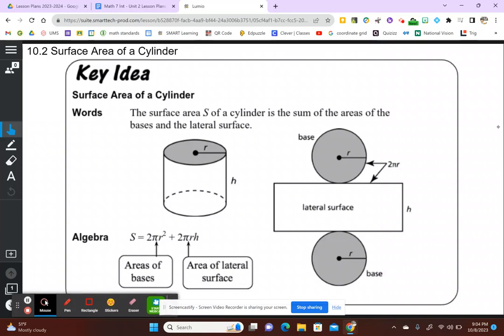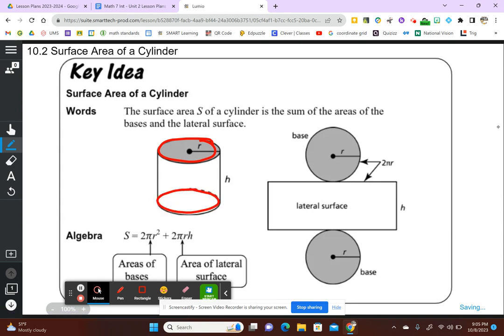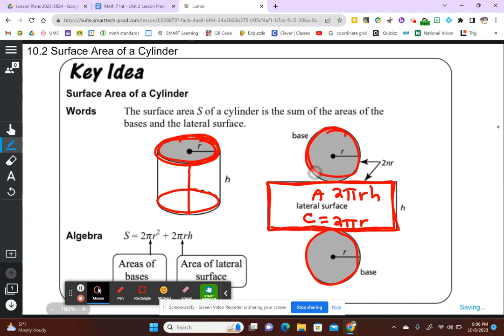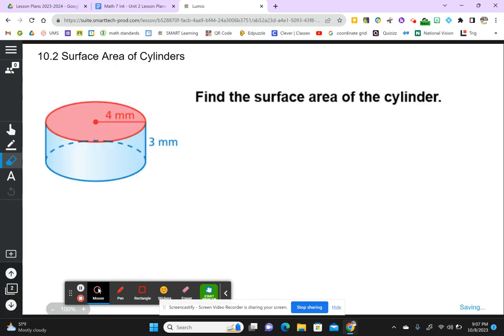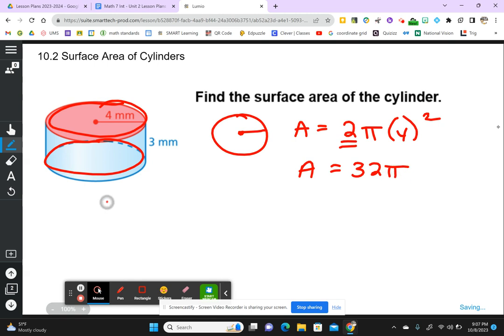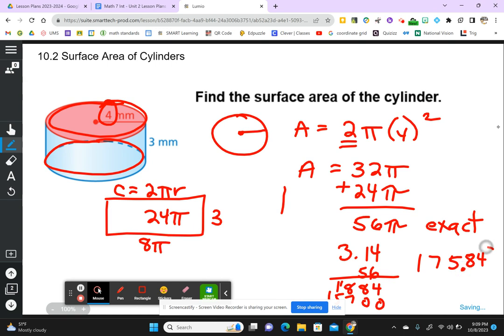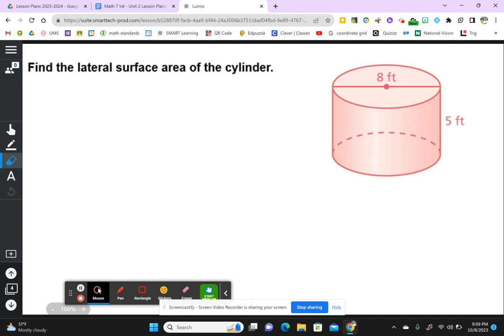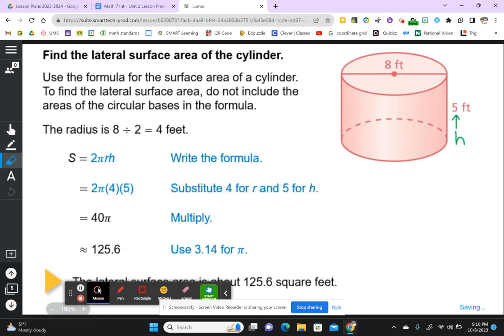Surface Area of a cylinder